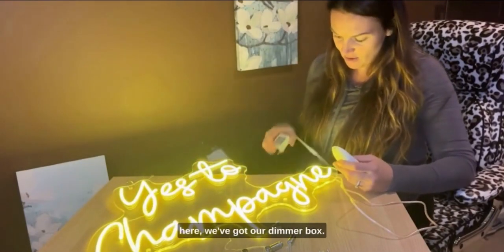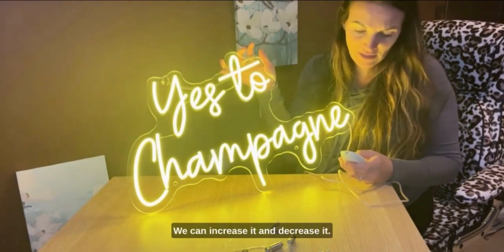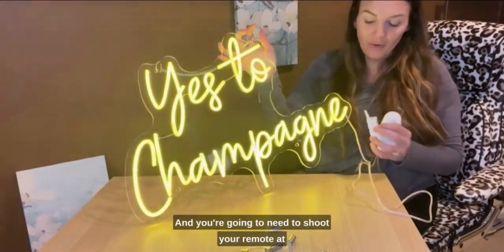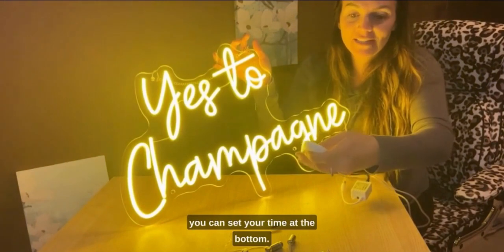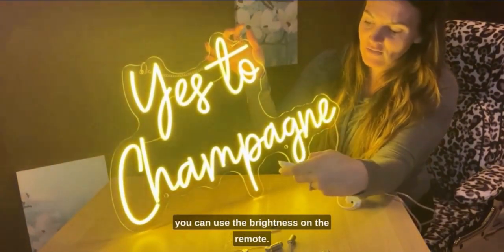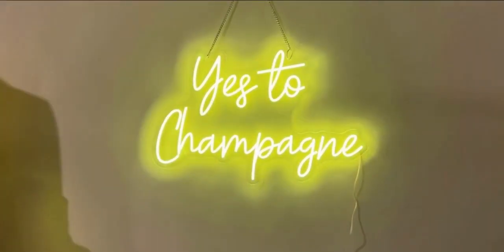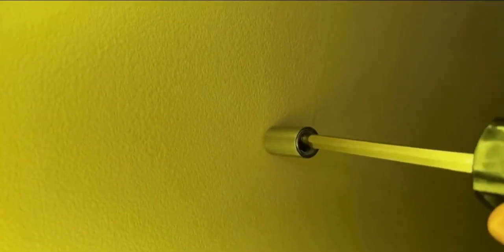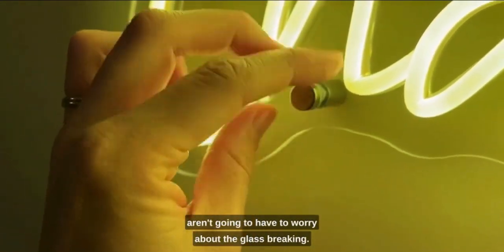How to Use Our Different Installation Accessories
In this video, you'll find out the basics about our two most popular installation options, the chain hanging kit and screw fixing kit. You'll also learn a little bit about how to use your remote-controlled dimmer that comes complimentary with all our neon signs.